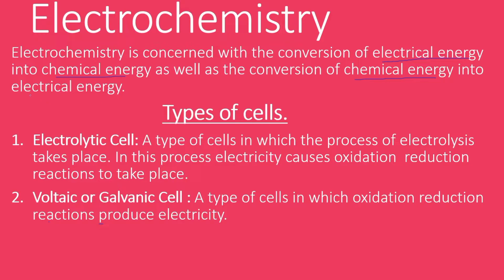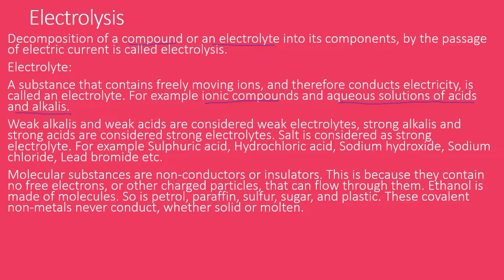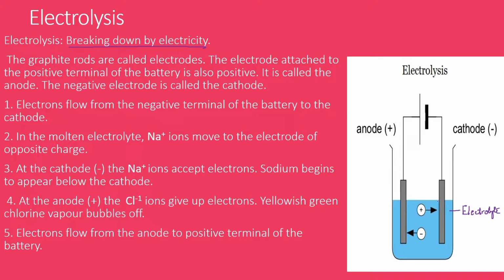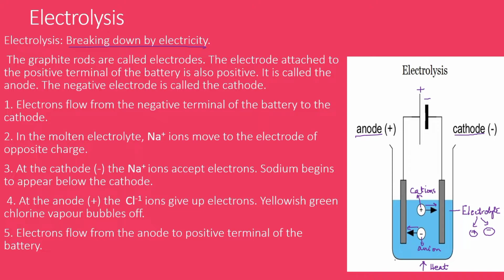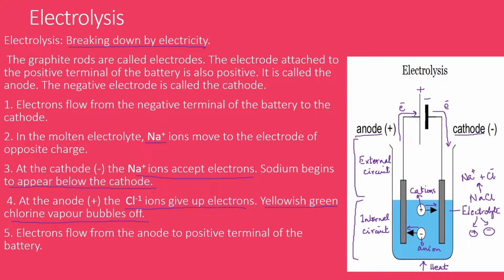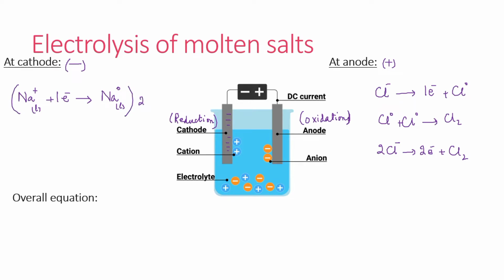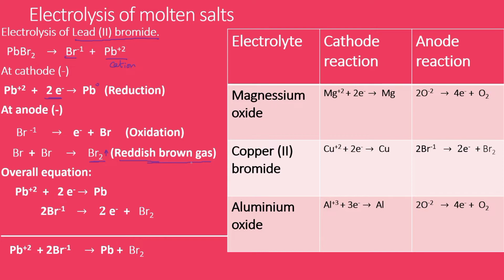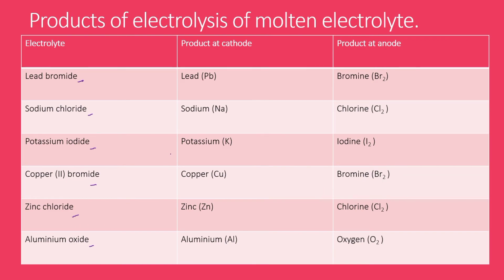Electrochemistry Part 1 | O Level Chemistry